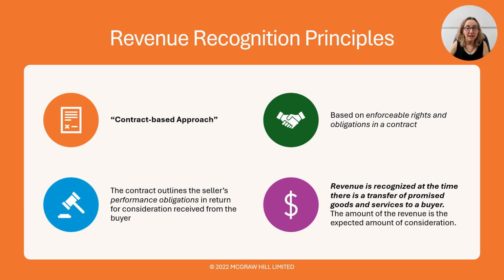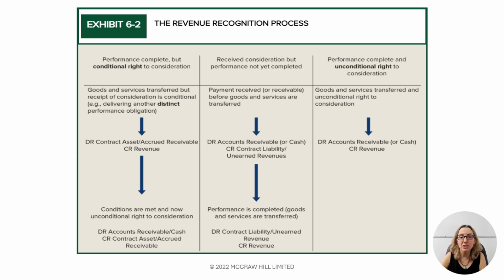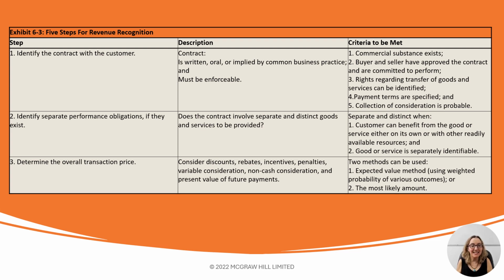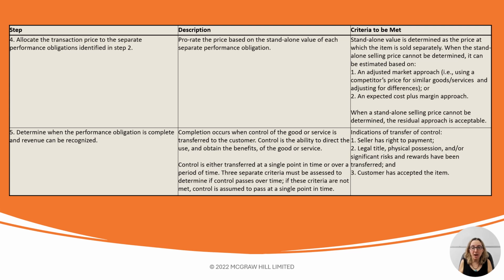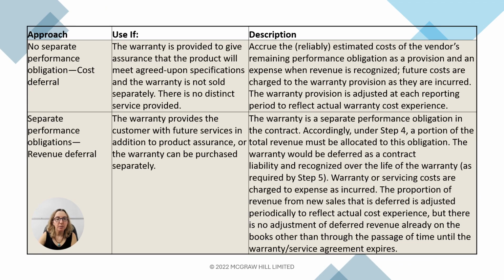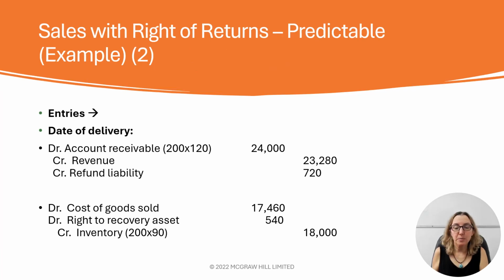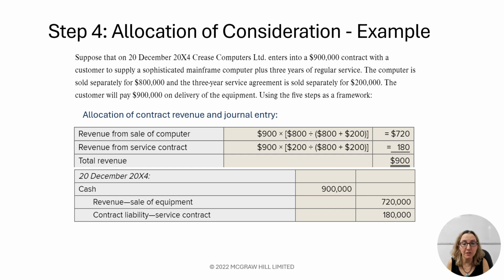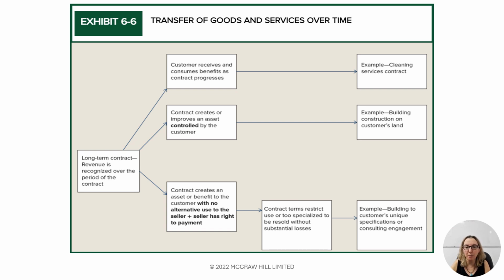Revenue Recognition Tips for IFRS Financial Statements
Discover the essentials of revenue recognition for Intermediate Accounting I with this comprehensive video. We break down key concepts and dive into IFRS 15, helping you build a solid foundation in accounting. Whether you're a student aiming to boost your understanding or simply looking to expand your knowledge of revenue recognition, this video is perfect for enhancing your skills.